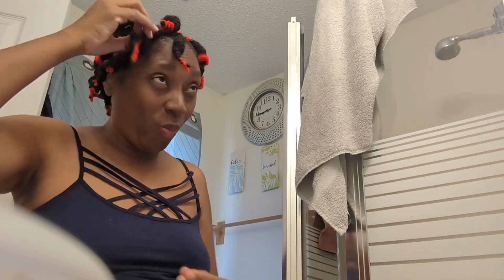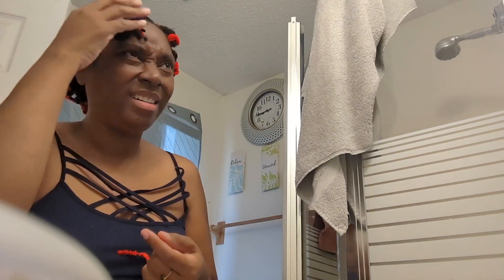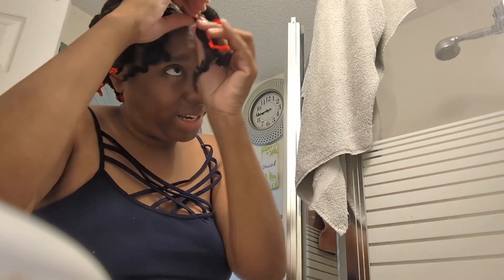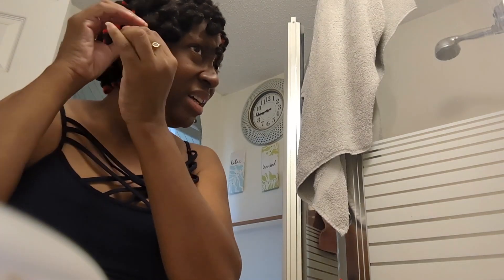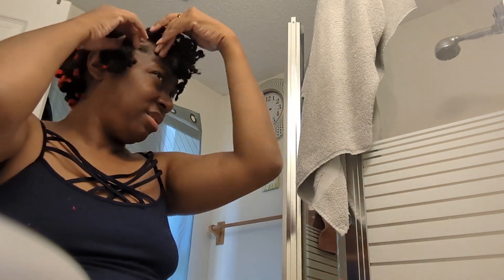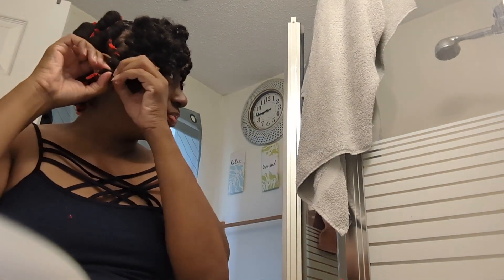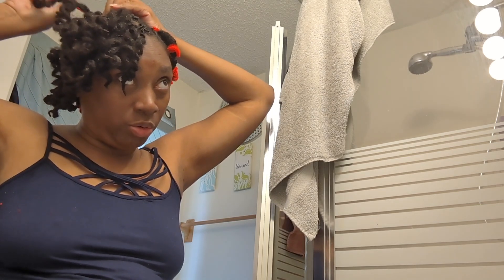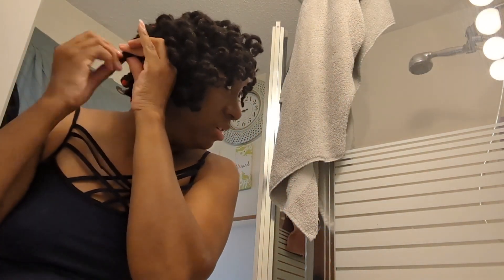MY LOCs JOURNEY FIRST TIME GETTING FLEXIRPD LOCS!??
Welcome to Life with Nickyd🚀✨

Hey there, amazing viewers! 🎉 I’m so excited to have you here on my channel, where we bring you top-notch insights, tips, and creative solutions for all things woman hood, make money online, and side hustle success! 🎨📢

Need extra resources? Click here for exclusive content, tools, and more

Let me know if you need this tailored further to specific platforms or industries!